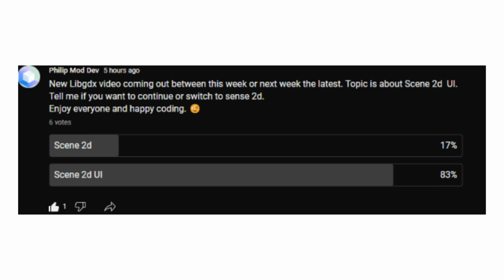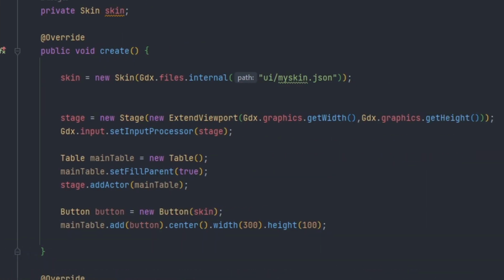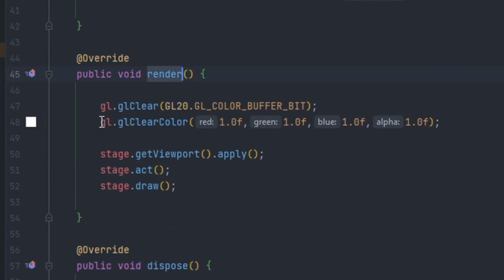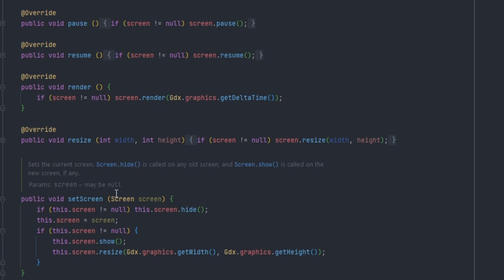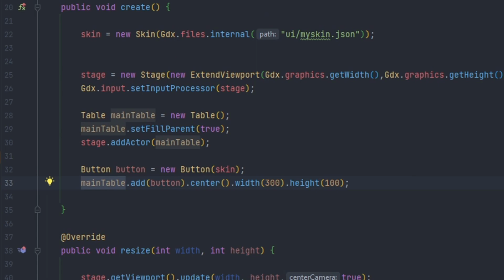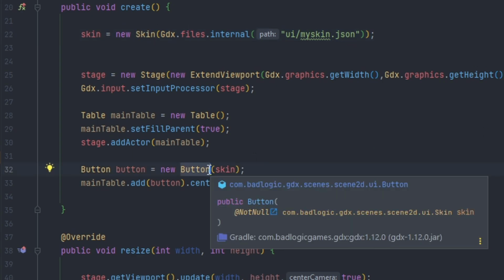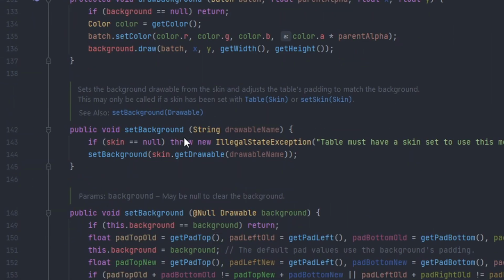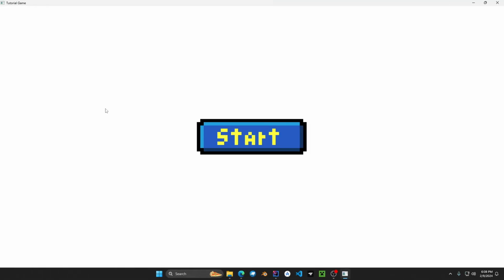Java Game Development (Libgdx) Scene 2d UI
Welcome back to another tutorial video for Libgdx. In this video we start on the foundation of Scene 2D UI basics. LIbgdx provides a powerful framework for creating UIs for any applications. We aim to explain as easy in order for you to understand.